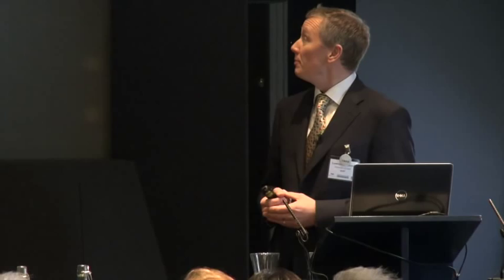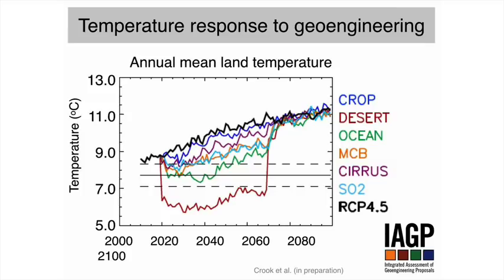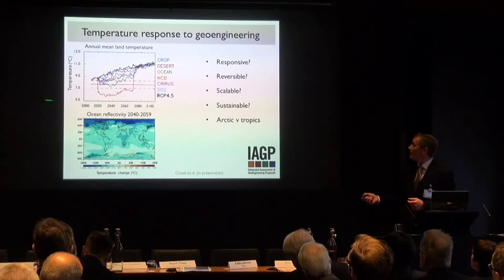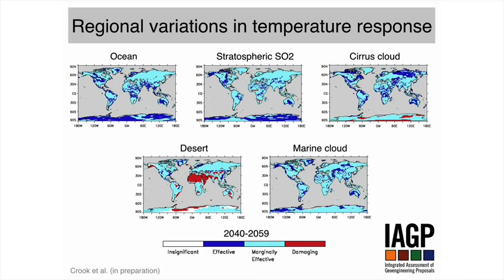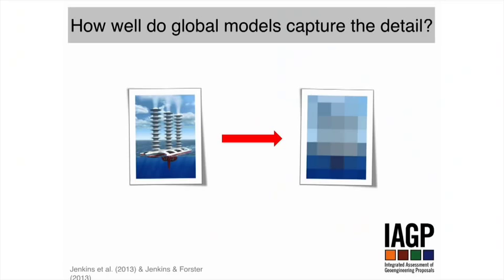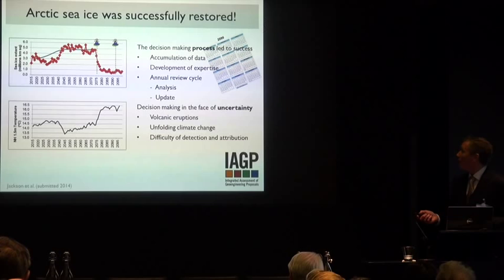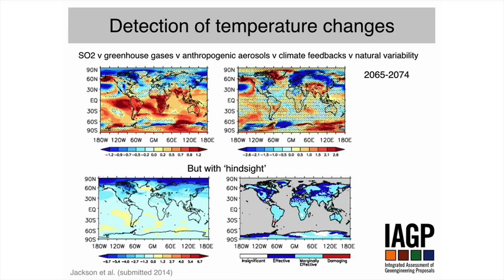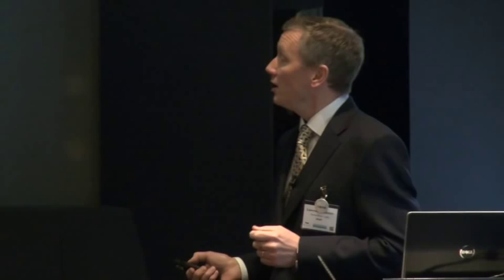07 Dr Lawrence Jackson - University of Leeds - IAGP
Dr Lawrence Jackson is a Research Fellow within the Institute for Climate and Atmospheric Science in the School of Earth and Environment, University of Leeds.

Lawrence's PhD thesis considered trends in diurnal temperature range over land. As a member of the IAGP team, Lawrence is using the UK Met Office climate models to examine the effectiveness and side effects of geoengineering proposals.